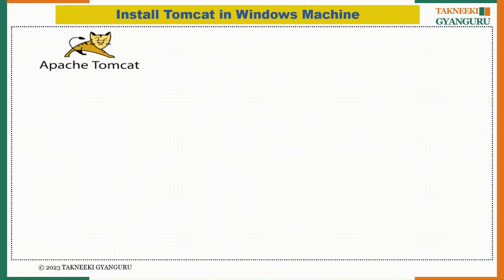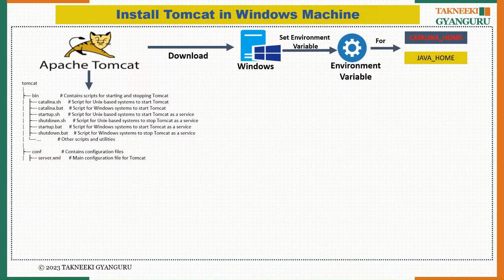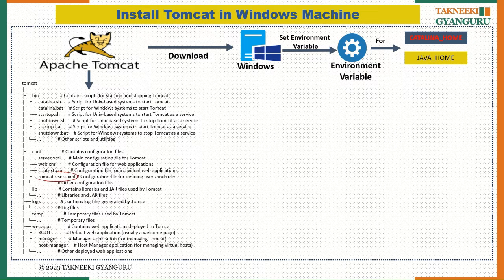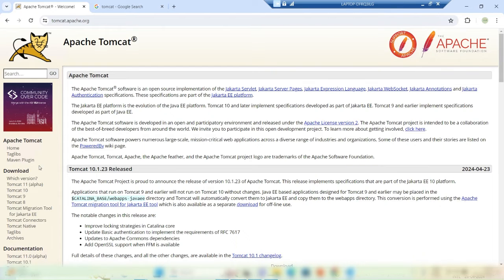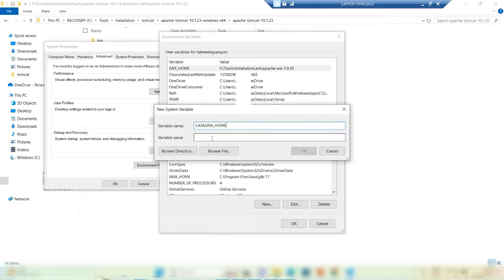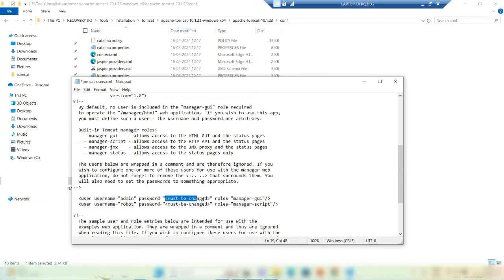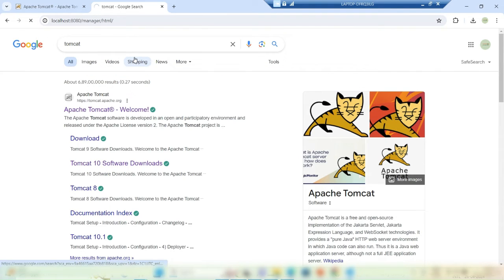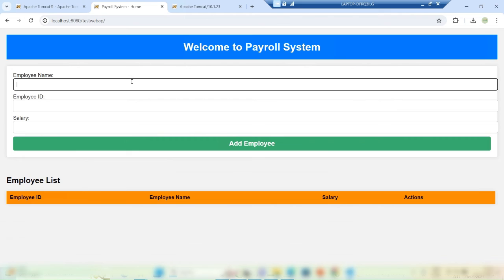How to Install Tomcat Server on Windows and Deploy WAR Files Easily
In this tutorial, we'll show you how to install the Apache Tomcat server on a Windows machine and deploy WAR files effortlessly. Whether you're a beginner or an experienced developer, this step-by-step guide will walk you through the entire process. Learn how to set up Tomcat, configure it for your environment, and deploy your applications with ease. Watch now and get started with Tomcat!